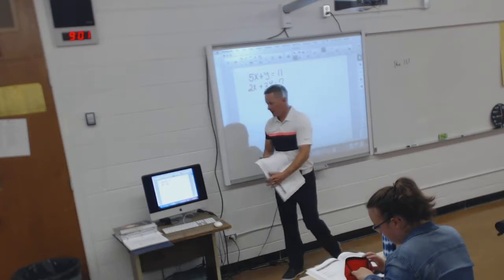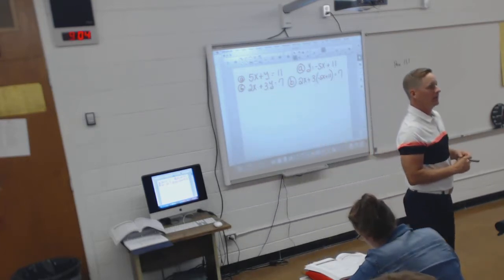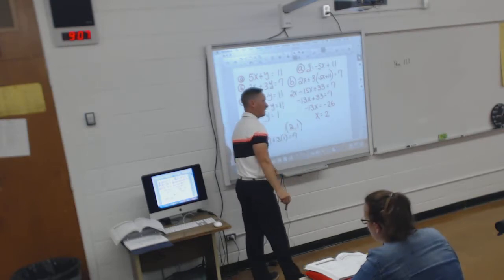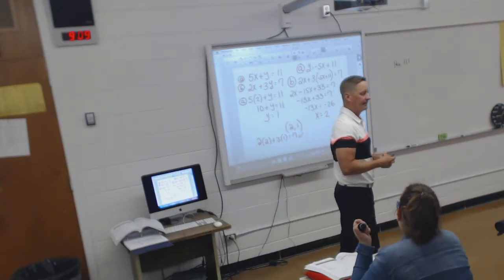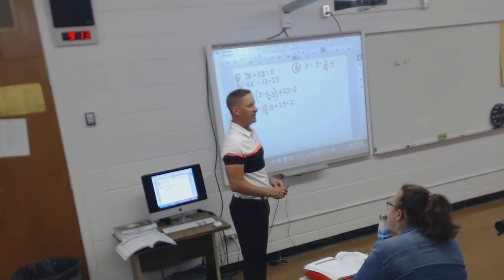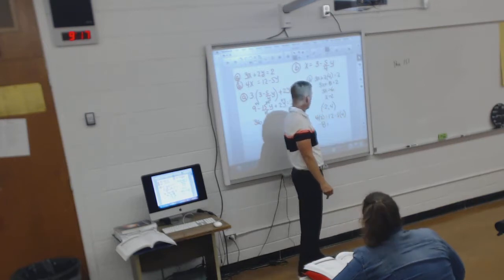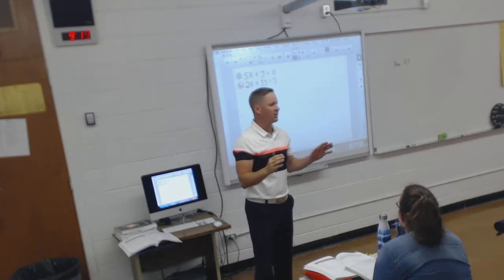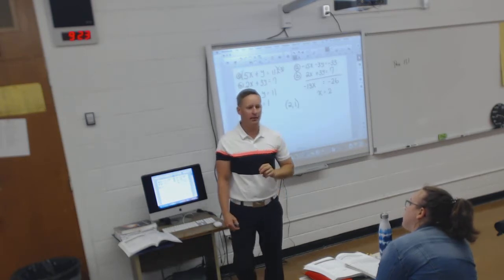9 1, 9 2